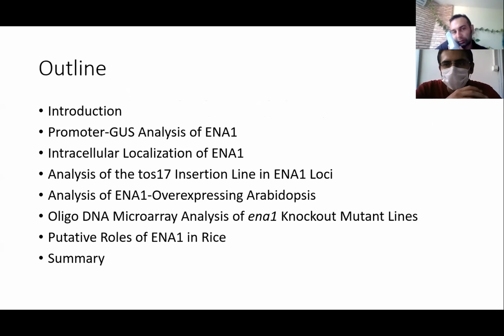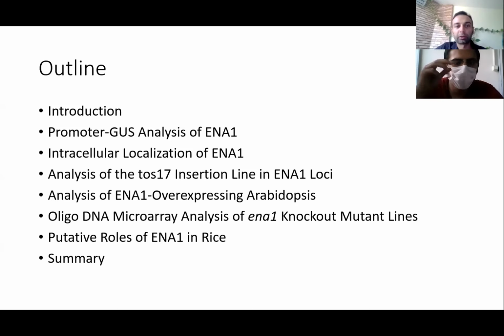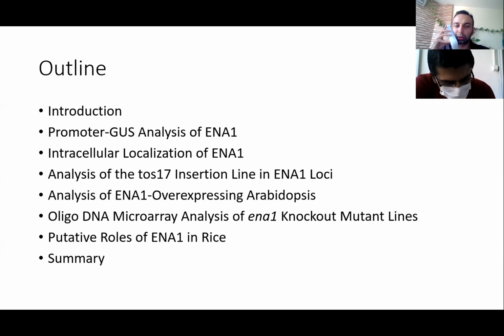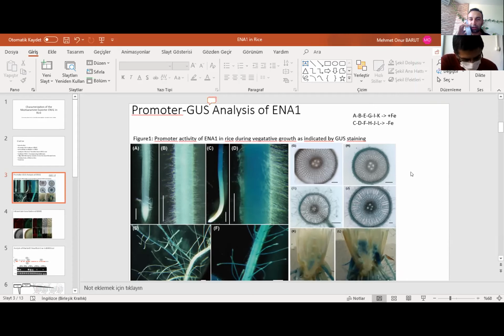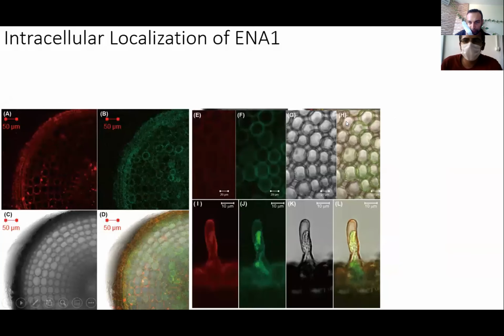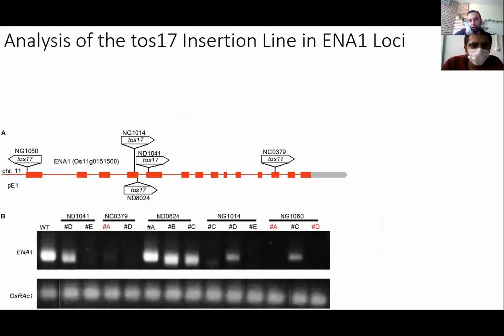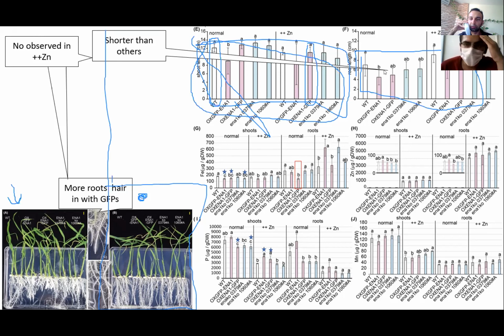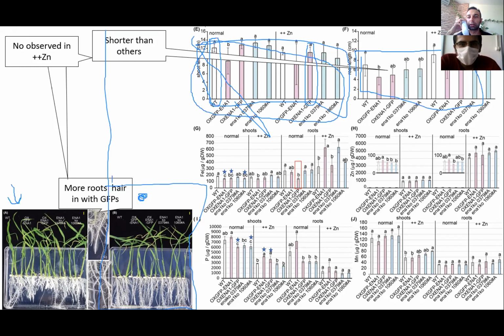1-How to prepare your slides? Feedback to Onur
00:00 - What should be in the first slide?
01:59 - How to prepare an Outline slide?
04:43 - How to take pictures from a PDF document?
08:08 - How many objects could be in one slide?
09:10 - How to give a title, How to make it more intriguing?
10:35 - Be sure that your slides are not too crowded
11:20 - An example for "How many pictures could be in one slide"
11:59 - How to cope with crowded slides by using animations, in case they are all relevant and you need to show them in a single slide?
14:58 - Do not include graphs or objects you are not gonna talk about
15:48 - How to indicate insignificant points in the graphs rather than writing them?
16:23 - Every slide should have a title!
16:39 - What are the strategies of giving information in the slide, How to do that?
18:12 - A bad example of a crowded slide, ( please separate them if you could)
18:24 - How to say things in different ways?
18:45 - If you show lots of things in a table, please indicate important points like this
19:21 - .
19:50 - How to prepare a summary slide, why is it important?
20:12 - How to prepare a conclusion slide?
20:44 - Be sure that your slides are numbered
21:15 - Free talk